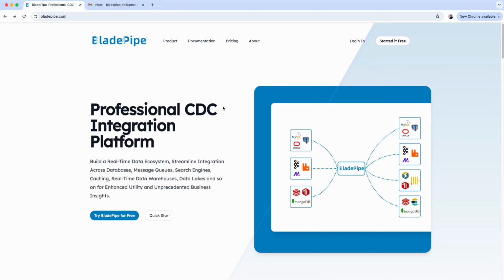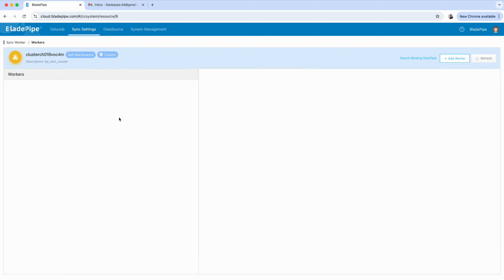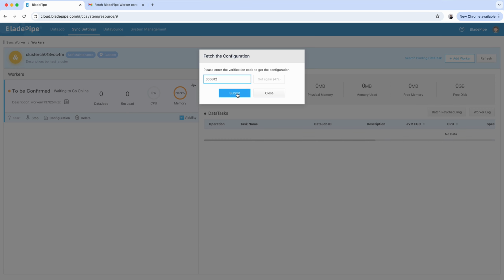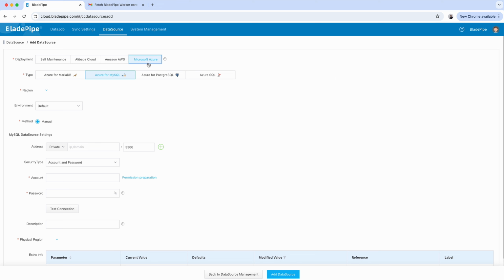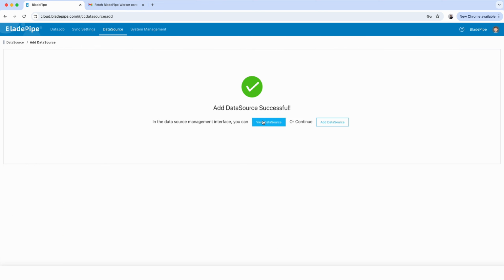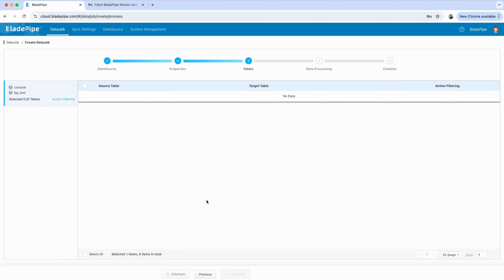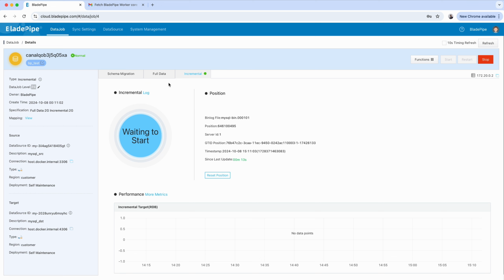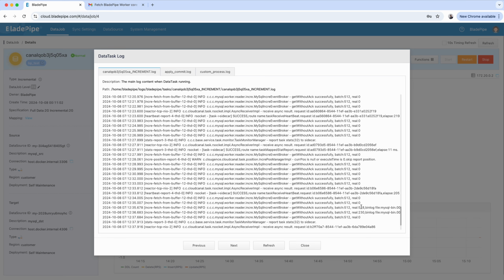How to build a Realtime End-to-End data pipeline from scratch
This video introduces how to use BladePipe Cloud to quickly set up a real-time, high-performance, and stable Realtime End-to-End data pipeline from scratch.